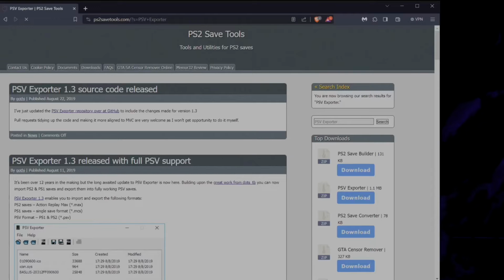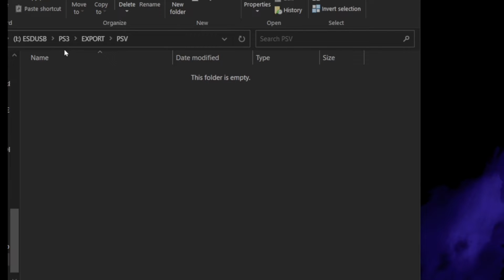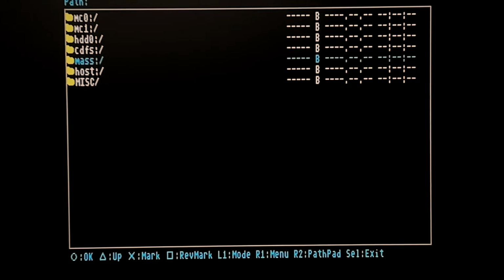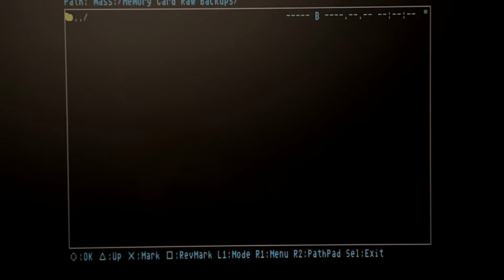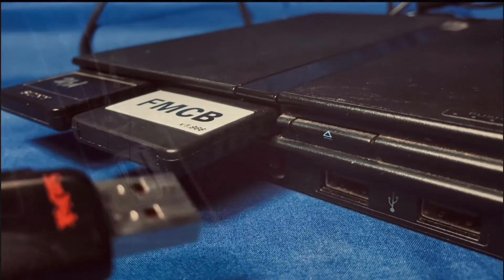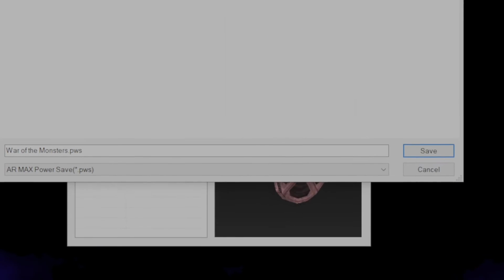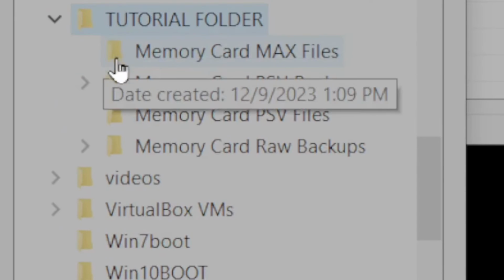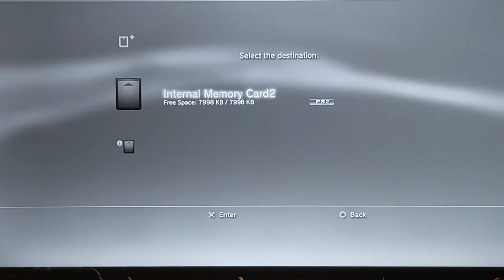PS2 to PS3 Save Data TRANSFER - NO ADAPTER REQUIRED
This is a comprehensive, step-by-step guide to backing up PS2 Memory Card data with a Free MCBoot card/Converting the Save Files for use with PS3.

YOU WILL NEED:
PlayStation 2 Running Free MCBoot
PlayStation 3
USB Flash Drive (FAT32)
Windows PC Running PS2 SaveBuilder and PSV Exporter

Timestamps:
0:00 - Introduction
0:22 - What You Need
1:20 - Initial Folder Setup
3:15 - PS2 Guide
8:20 - Moving Files To PC
9:23 - Using PS2 SaveBuilder
11:25 - Using PSV Exporter
13:00 - Moving PSVs to USB Drive
13:43 - PS3 Guide
14:48 - Test In-Game/Conclusion